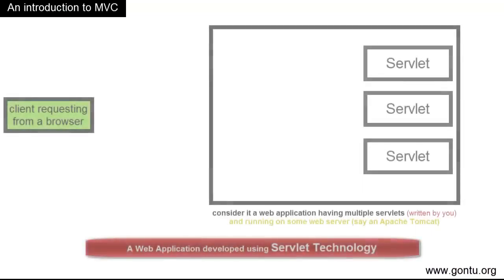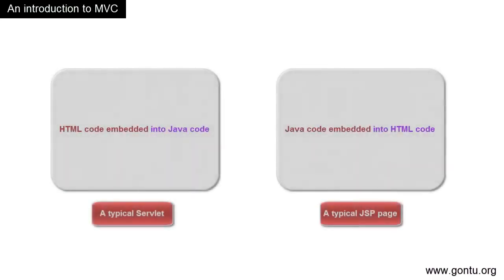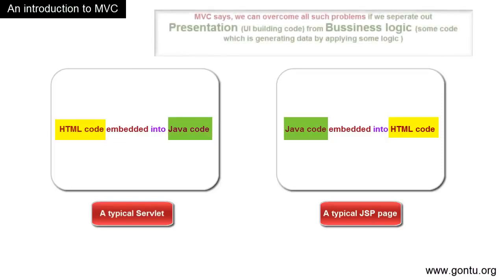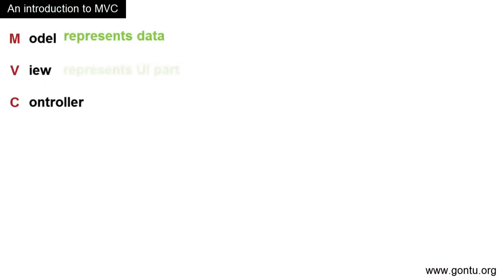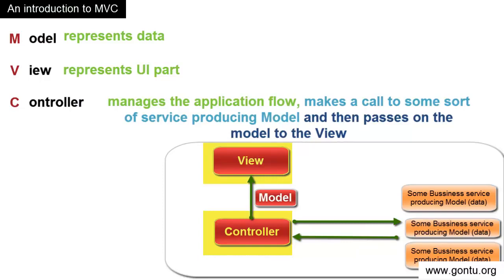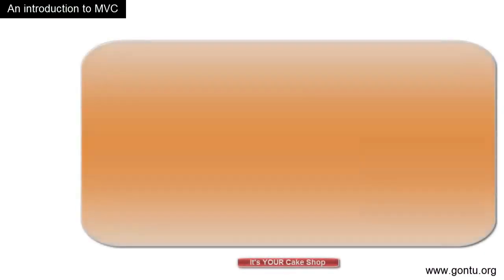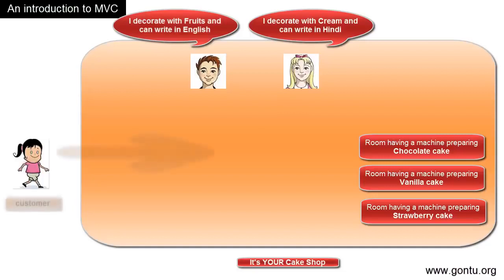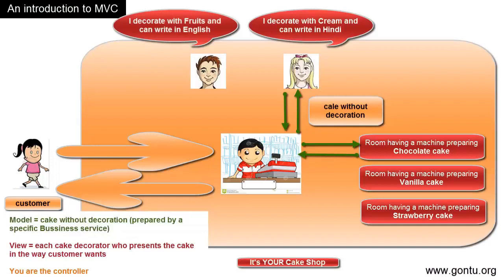Spring MVC Tutorials 01 An Introduction to MVC framework MVC Architecture